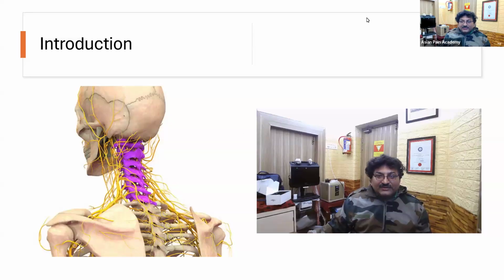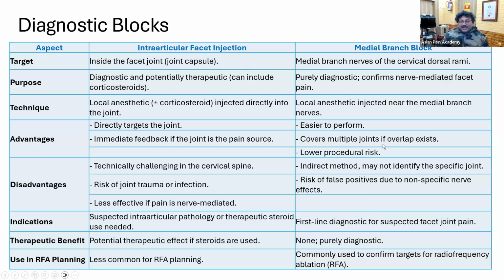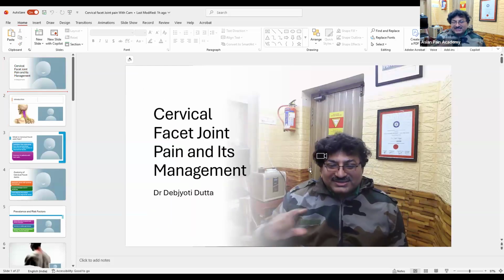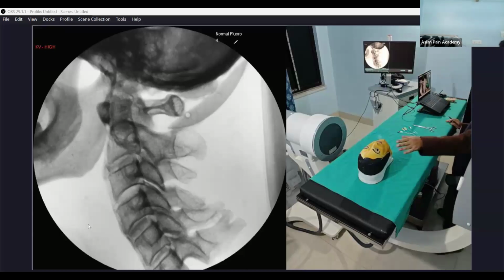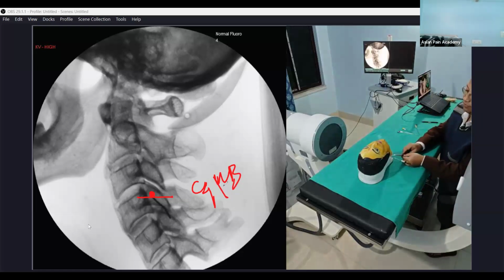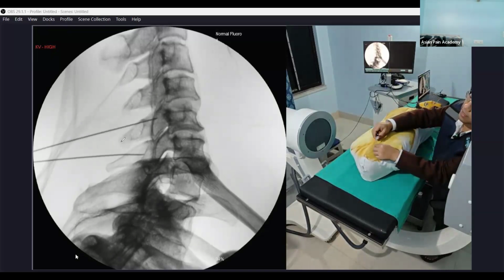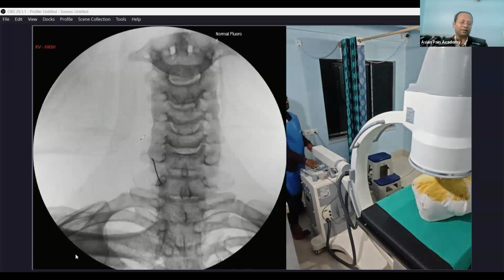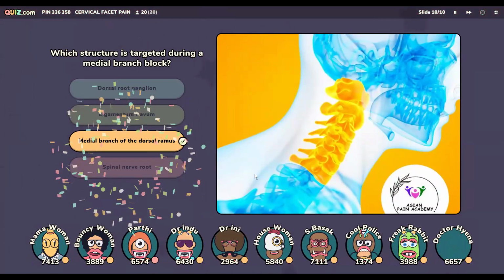Cervical Facet Pain management Medial Branch Diagnostic & RF, Cervicogenic headache occipital neura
Cervical Facet Pain management (Medial Branch-Diagnostic & RF), Cervicogenic headache  occipital neuralgia evaluation